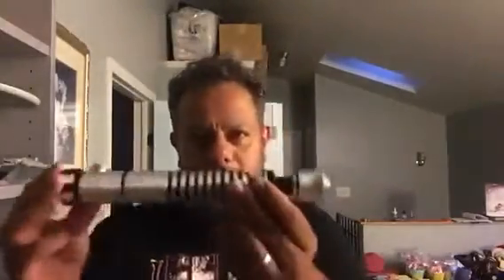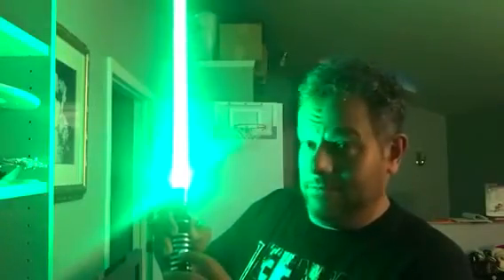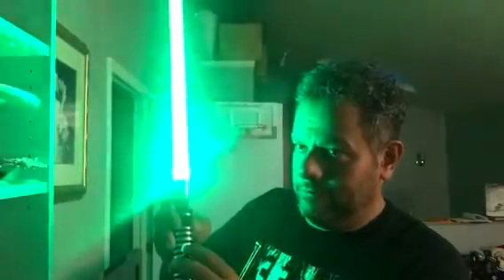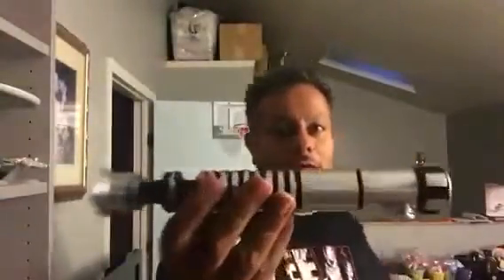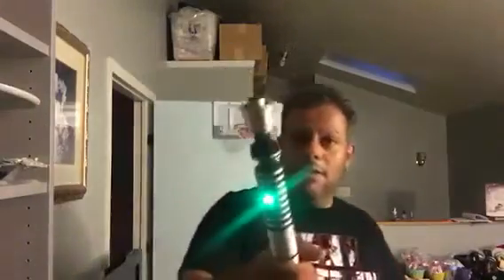Saberforge Chosen Review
This saber is pretty cool!  I highly recommend it!